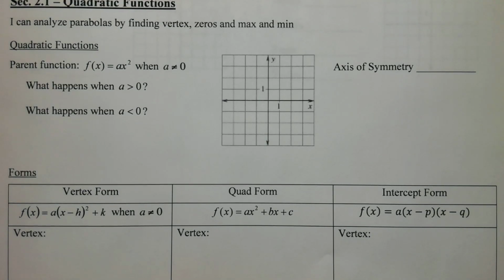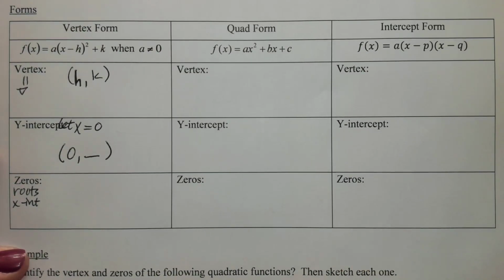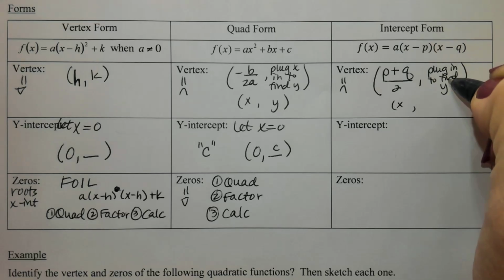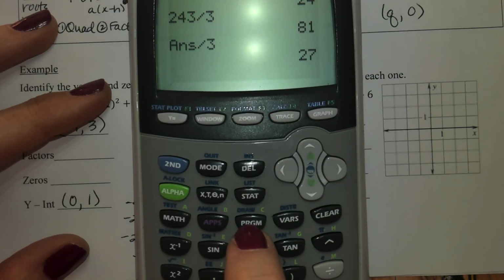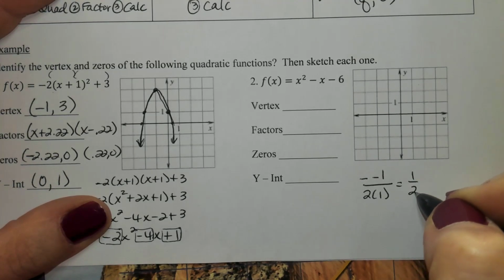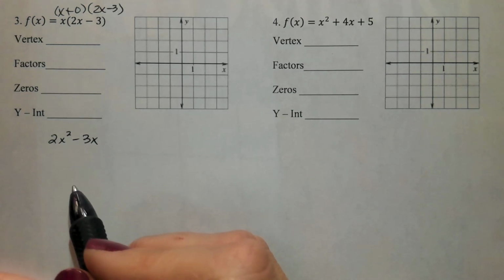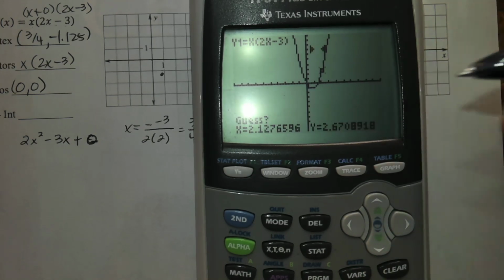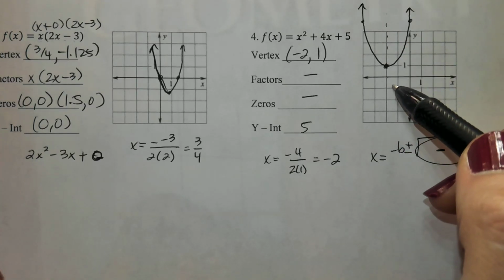Sec. 2.1 - Quadratic Functions